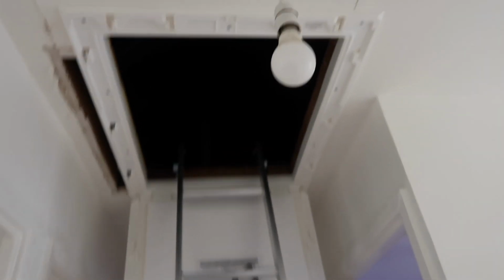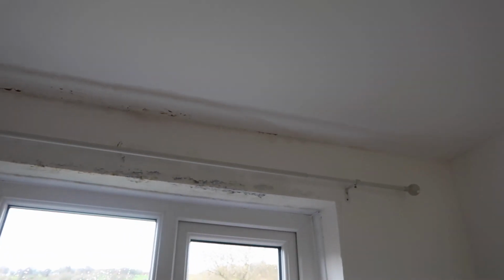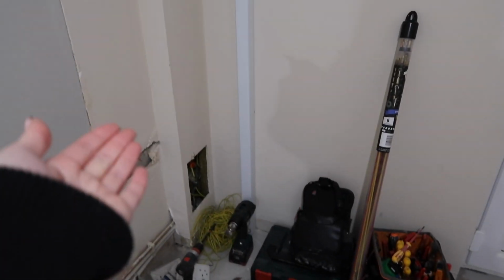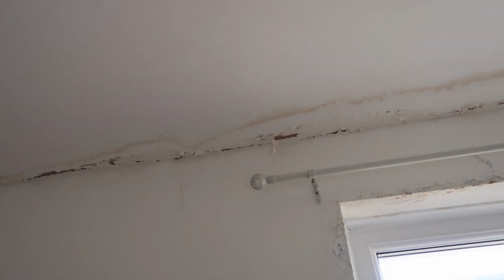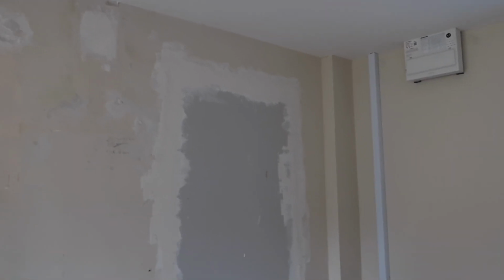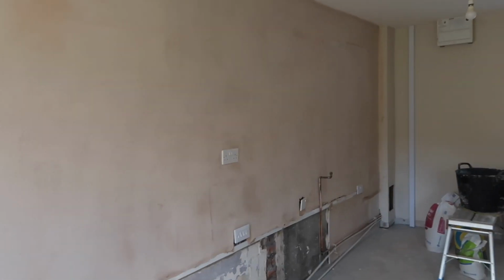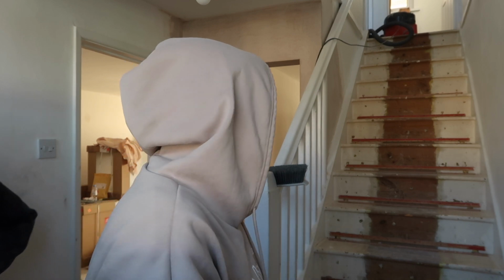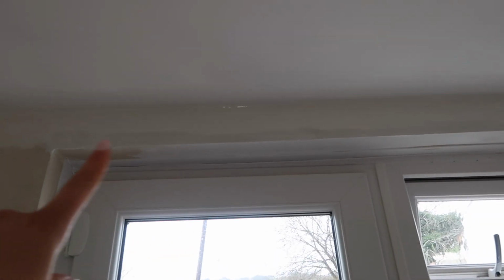RENOVATION VLOG #2 | We have a leak?! More work to do 😫🫠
Any questions or advice just leave them in the comments and I'll get back to you xxx